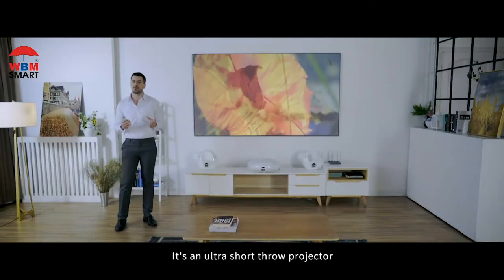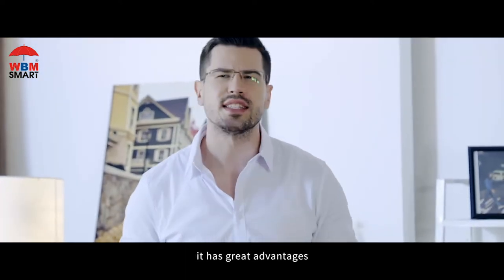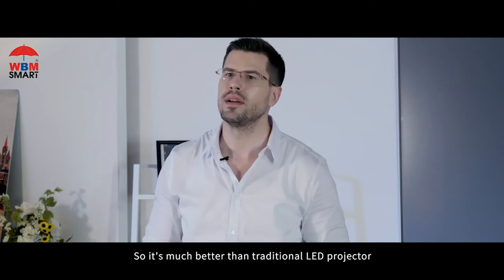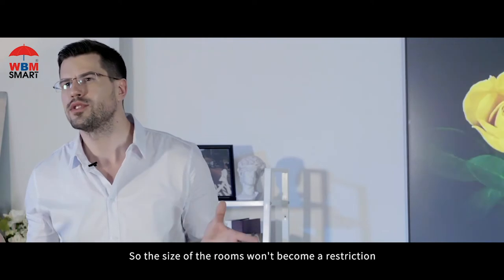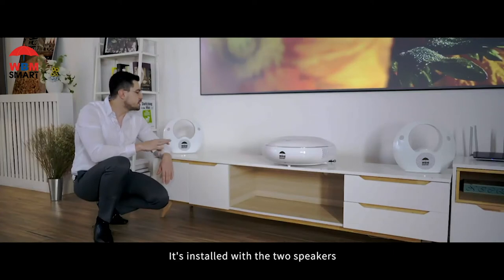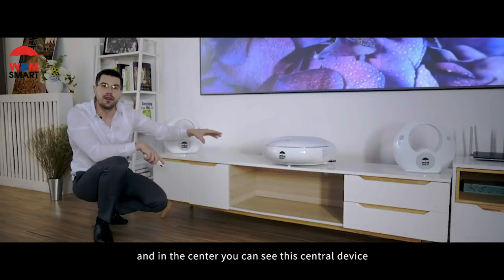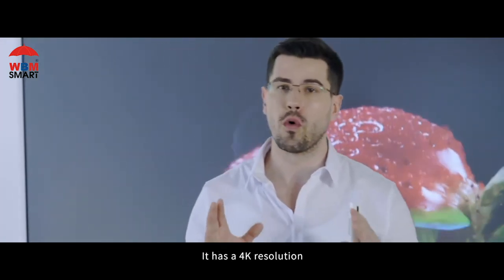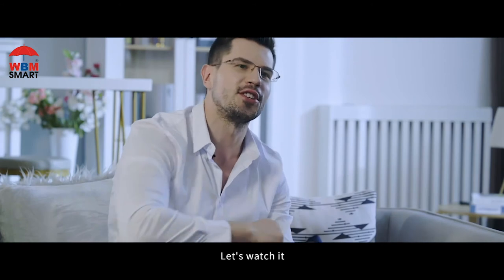WBM SMART: 4K ULTRA SHORT THROW PROJECTOR FOR HOME THEATER 2022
Looking for an immersive home theater experience? Check out the WBM SMART 4K ULTRA SHORT THROW PROJECTOR! This incredible device can deliver stunning 4K visuals in a fraction of the space required by traditional projectors. Plus, it's easy to set up and use, making it the perfect choice for any home cinema lover. Don't miss out on this incredible projector - watch the video now!